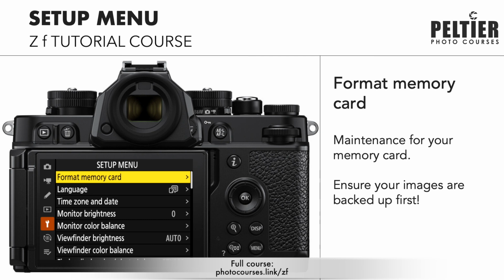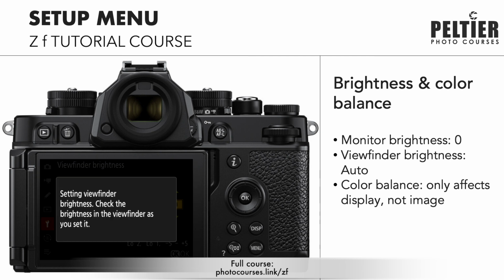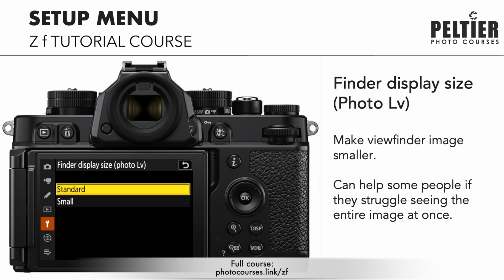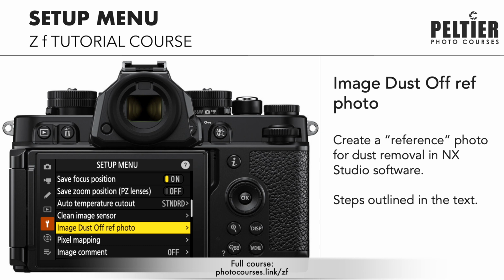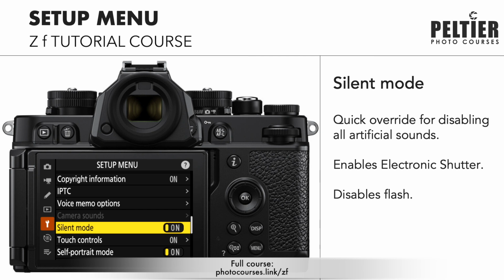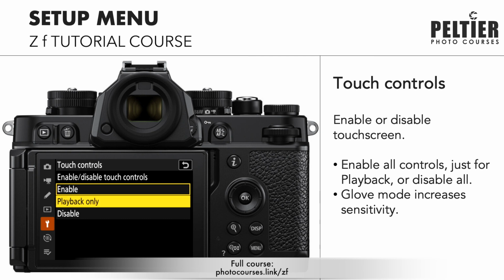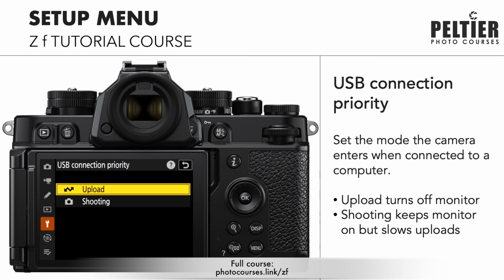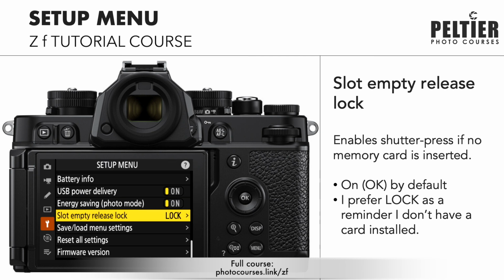Nikon Zf Setup Menu Walkthrough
This video, an excerpt from the Nikon Zf Tutorial Course, will take you through the Setup and Network menus in the Zf. What do they mean, and how should you set them up? We'll answer that question in this video.

Click the link below for more free previews and access the entire course:

Questions or comments? Please let me know!